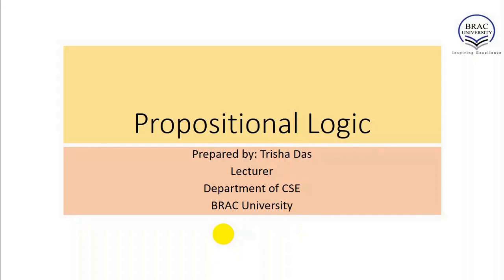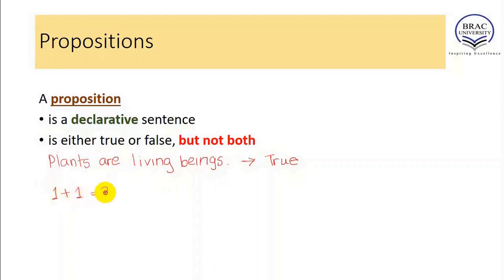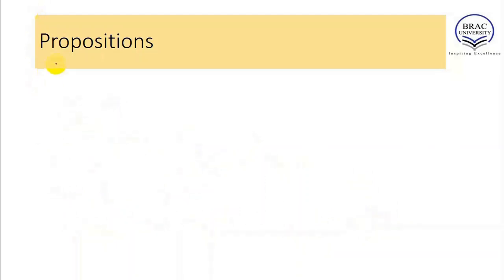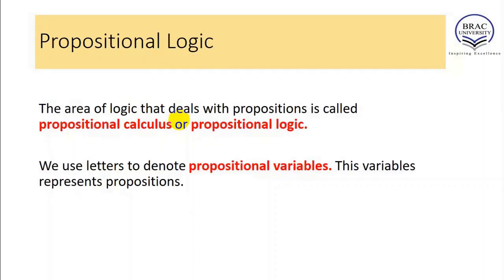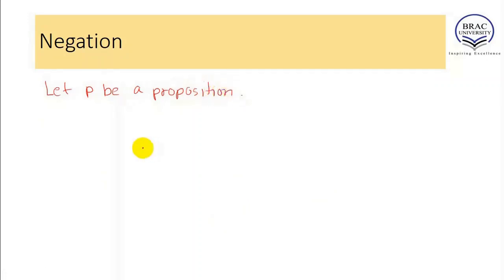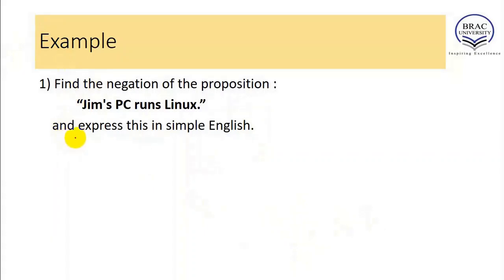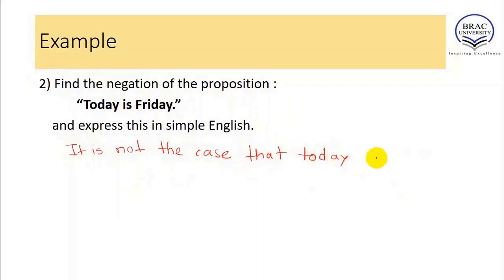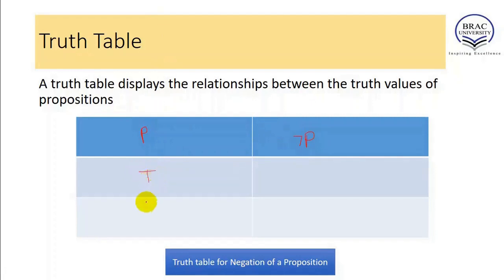Propositional Logic lec 1 part 1